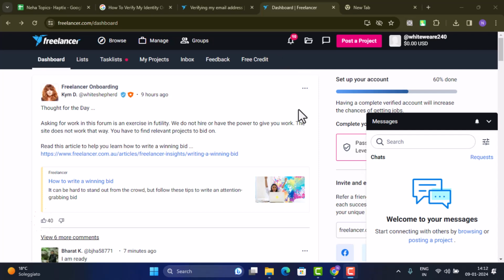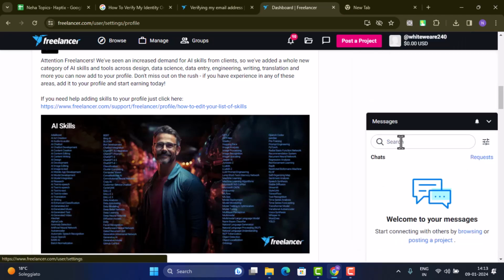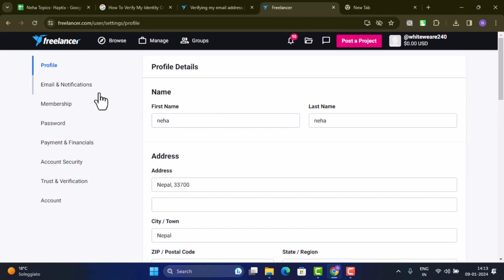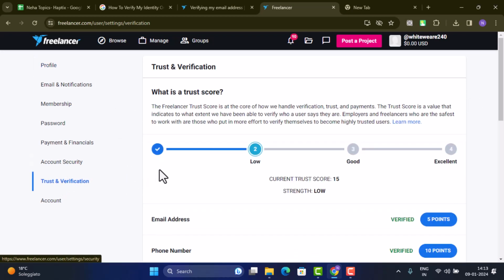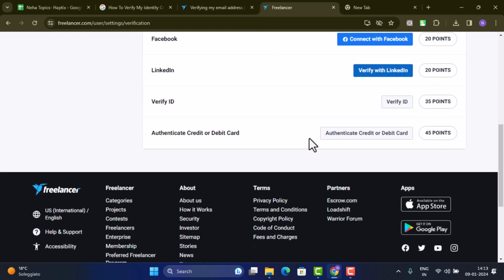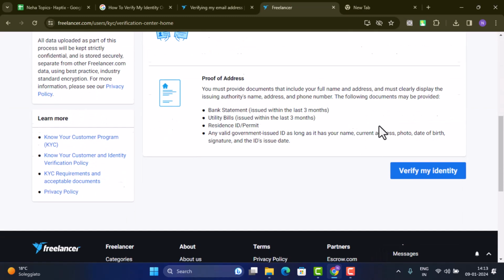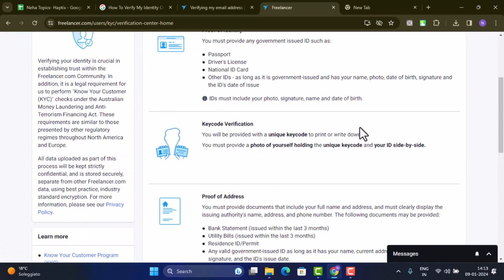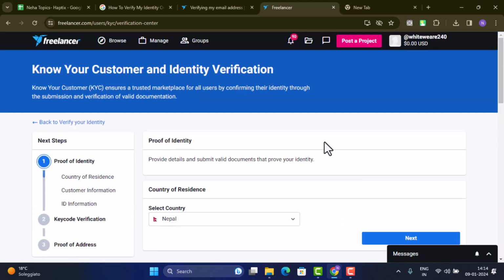How To Verify My Identity On Freelancer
This Video Is based on How you can  Verify My Identity On Freelancer

Chapters / Timestamps
0:00 Introd
0:19 Verify Id.
1:24 Outro.